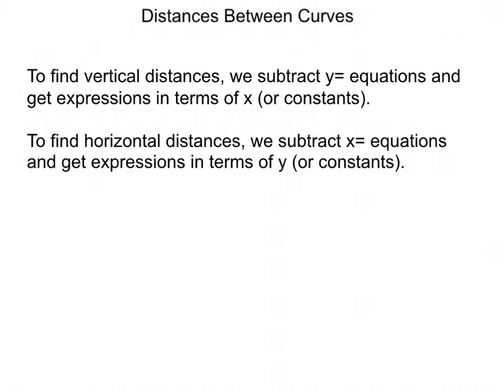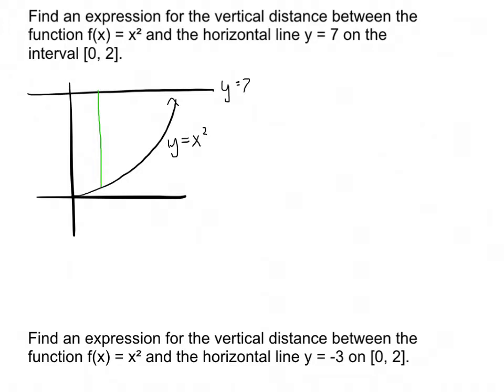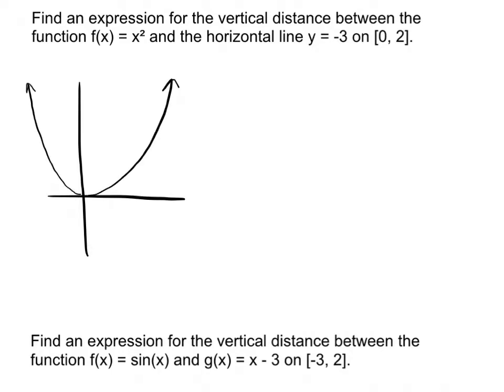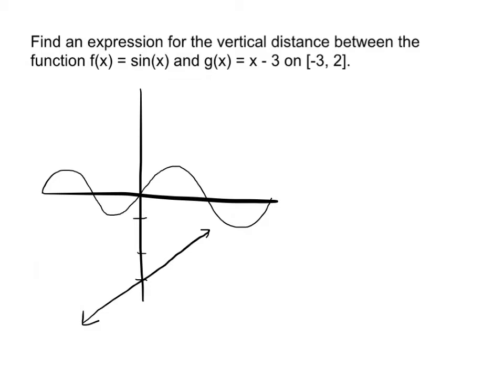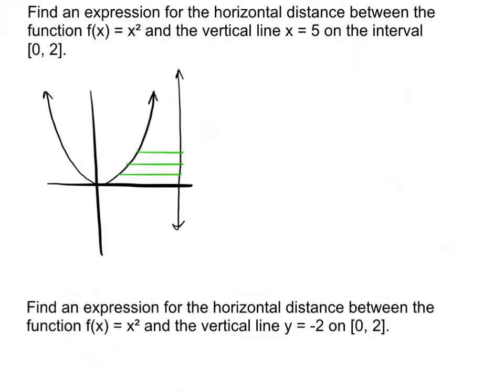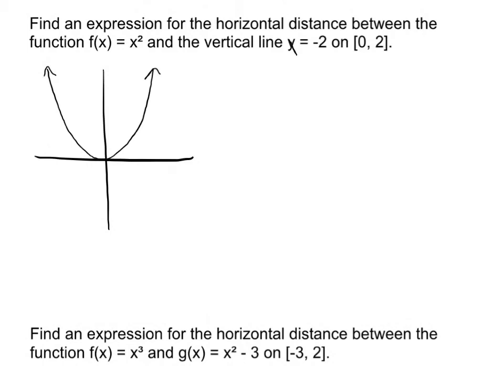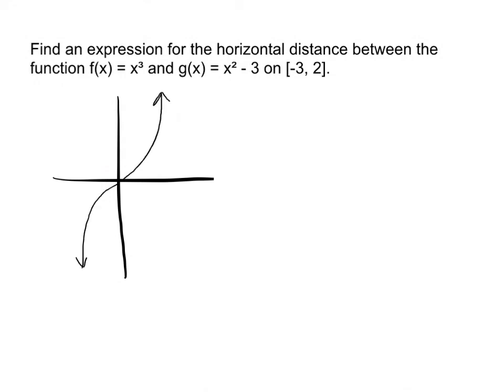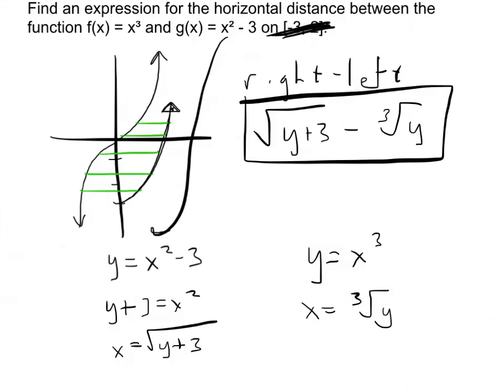Lesson 6 10B Distances Between Curves